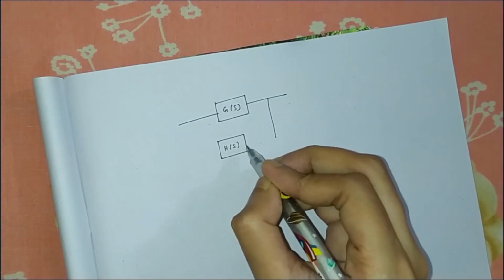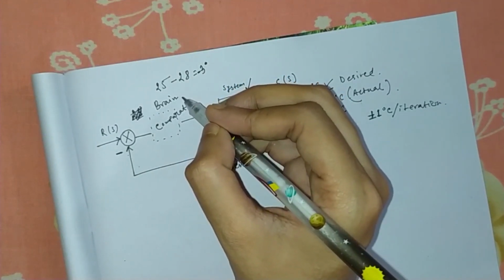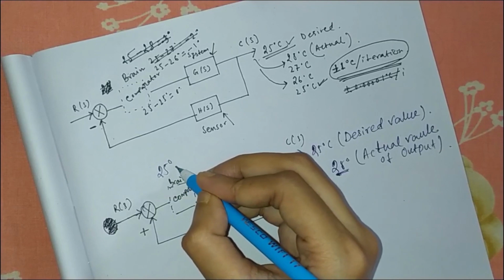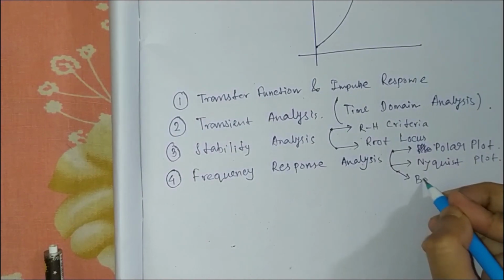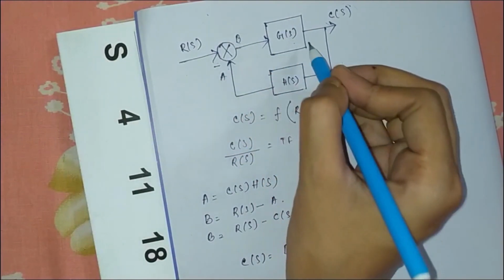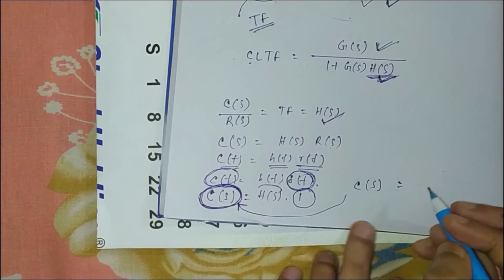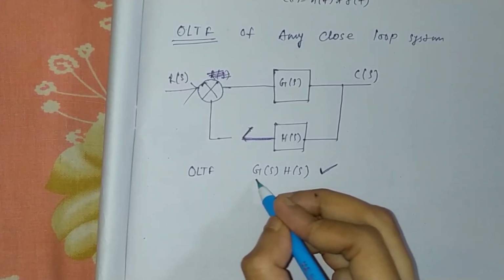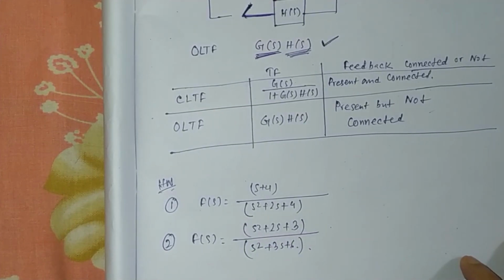CONTROL SYSTEM(PART-02)||BY SUBHADIP PATWARY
In this video I just start the actual control system syllabus which is very important for any type of competitive exam.